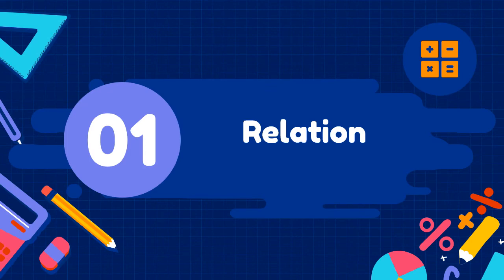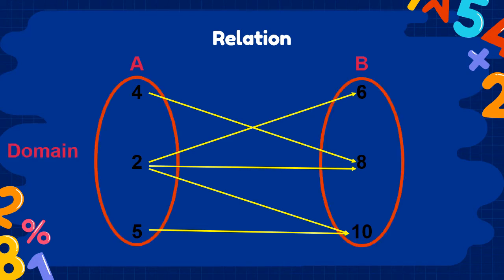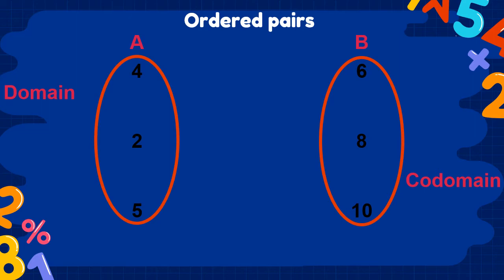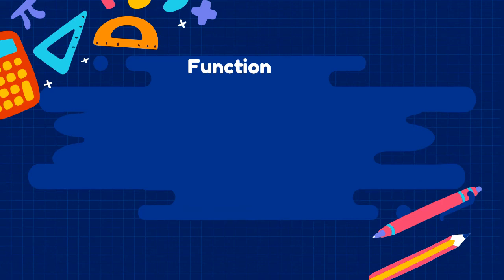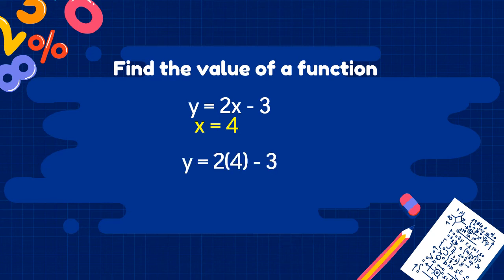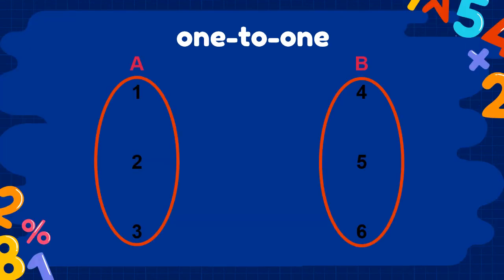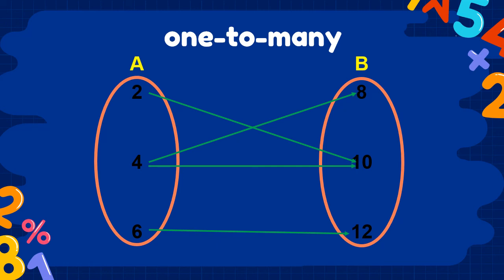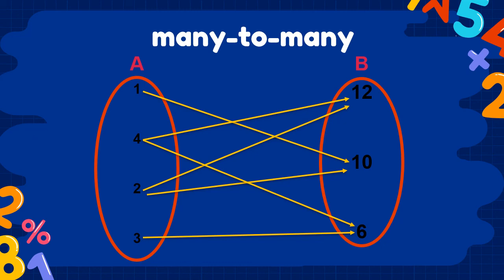Relation and Function